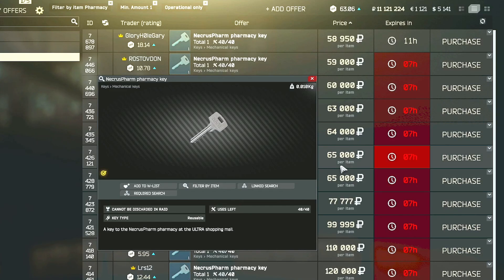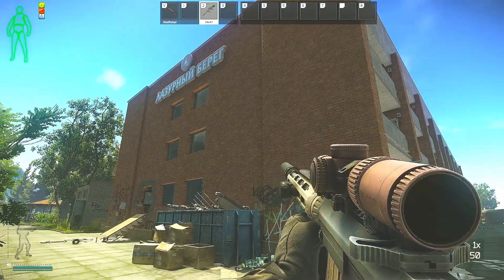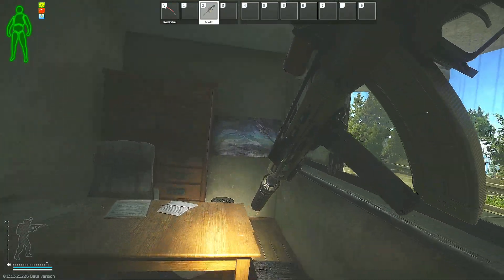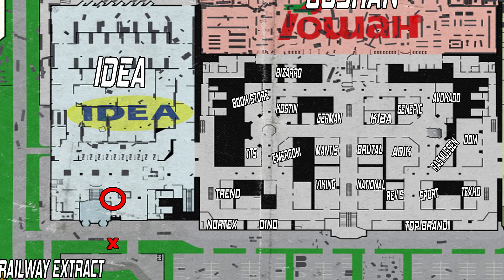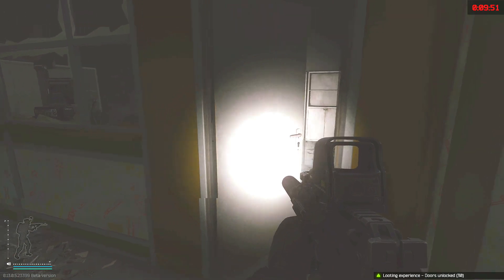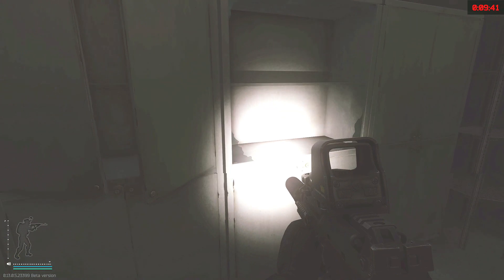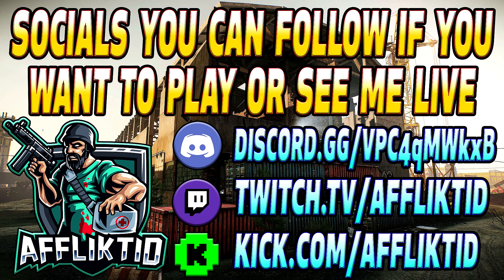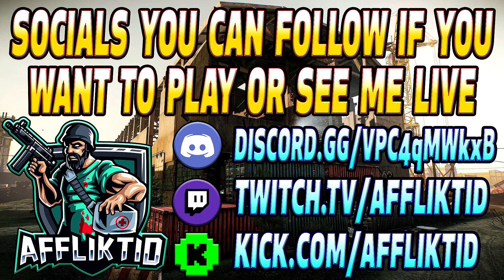Necruspharm Pharmacy Key - Key Guide - Escape From Tarkov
This is a Key Guide for The Necruspharm Pharmacy key on the map interchange. This key is used for the task House Arrest Part 2 in Escape from Tarkov.

--SOCIALS--